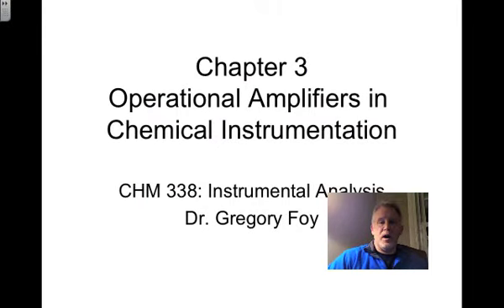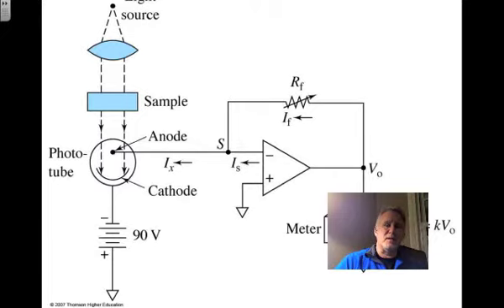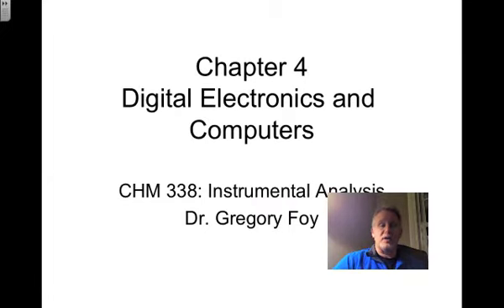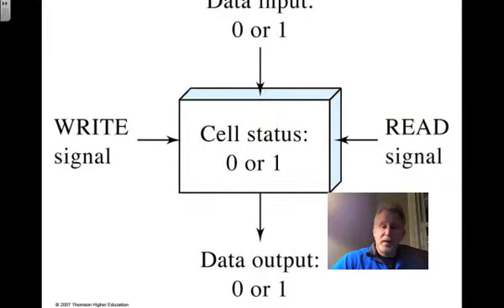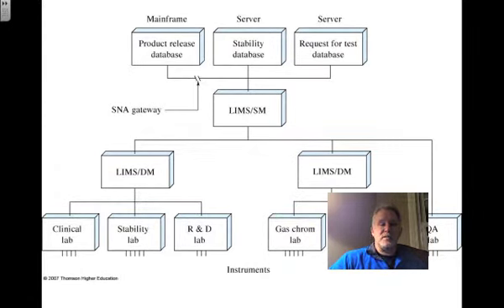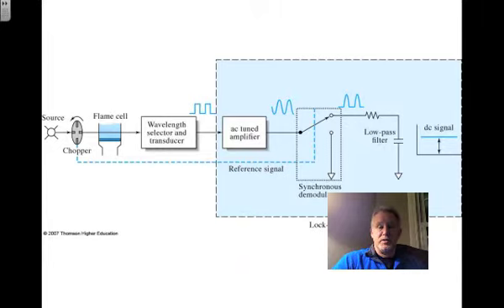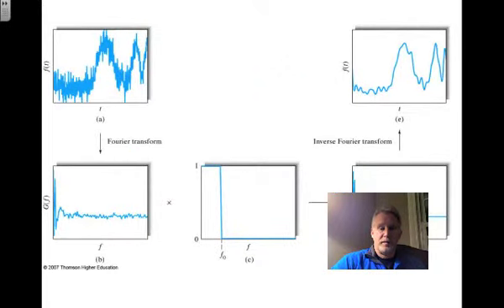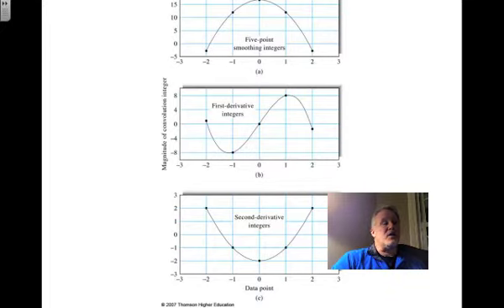CHM338 Chapter 3 5